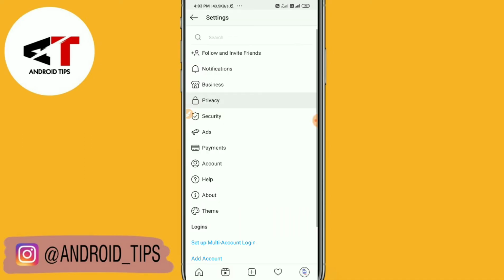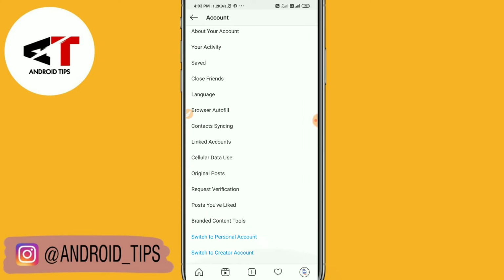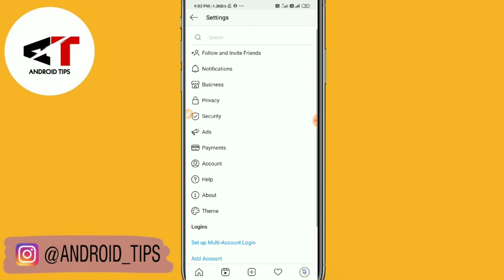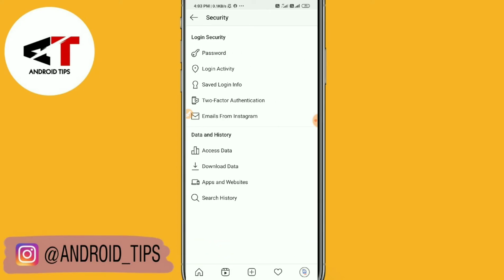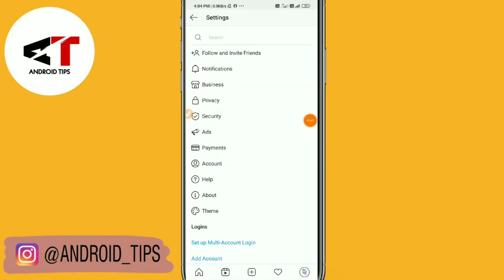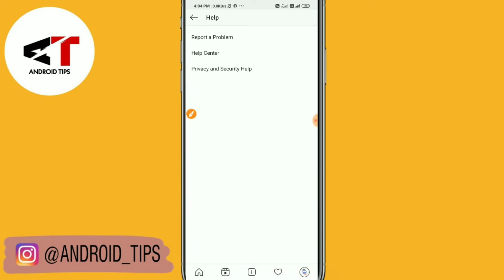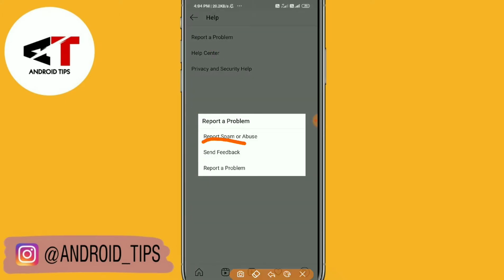How to fix Instagram action block problem solved